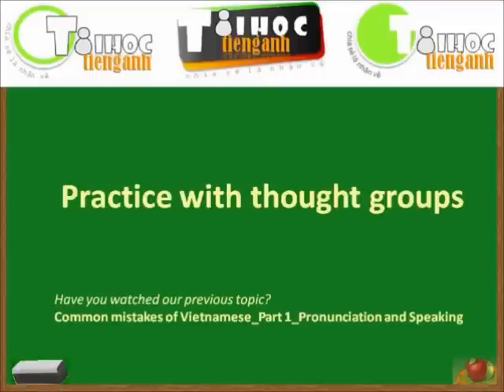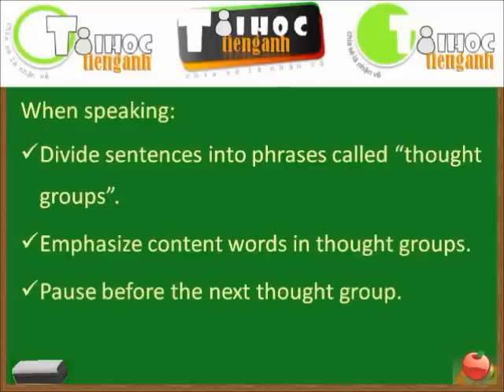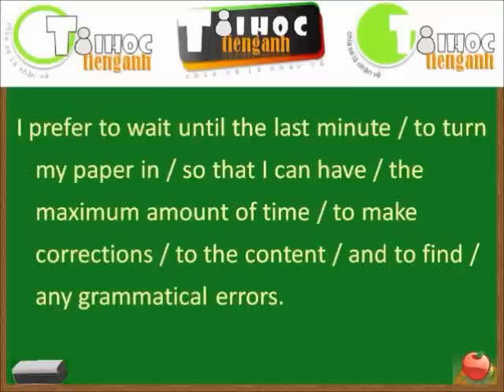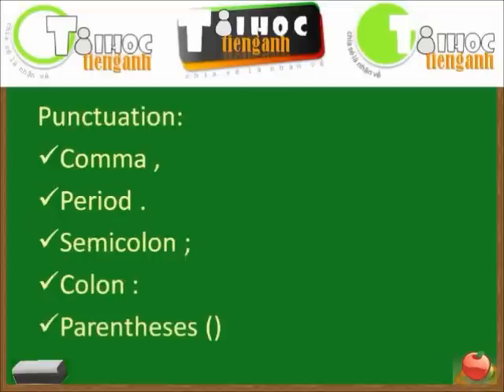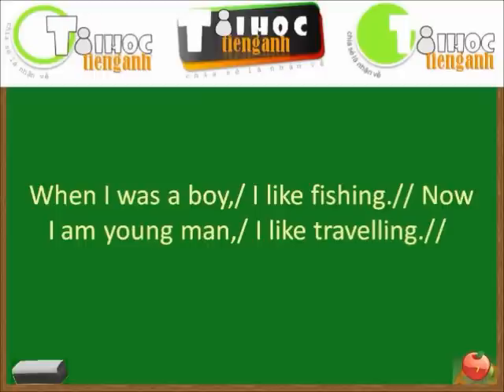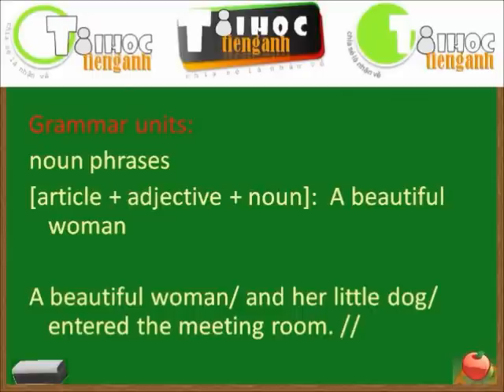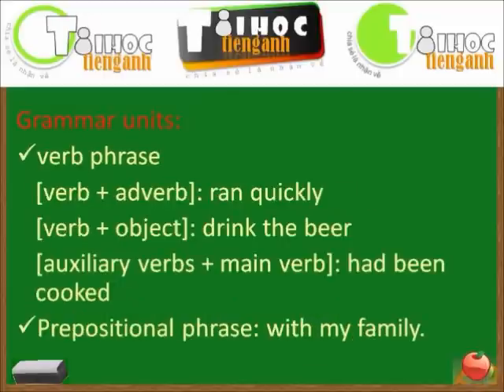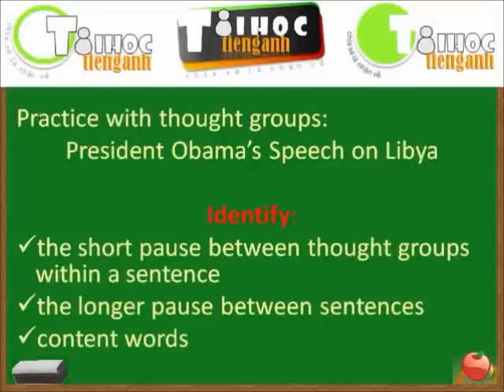Pratice with thought groups.wmv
This video will teach you how to identify and use thought groups when speaking English. Please watch our previous video "Common mistakes of Vietnamese_Part1_Pronunciation and Speaking" if you haven't.